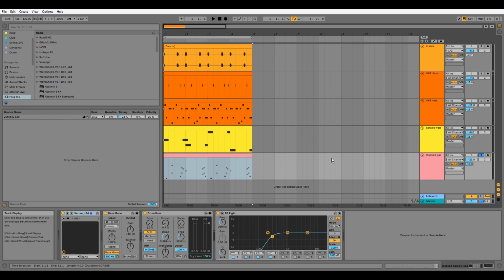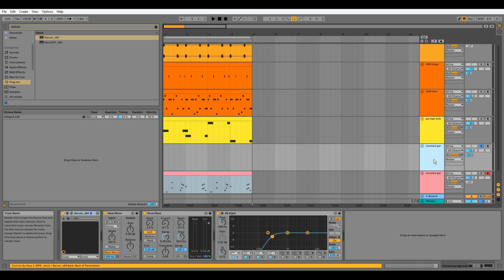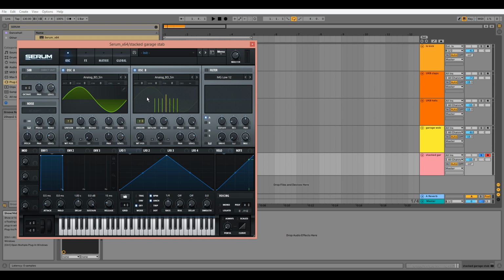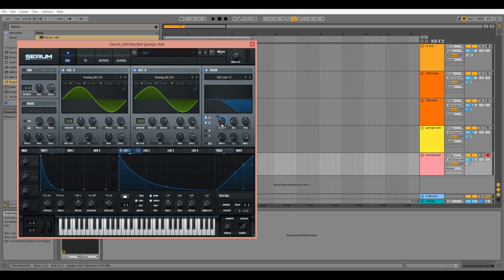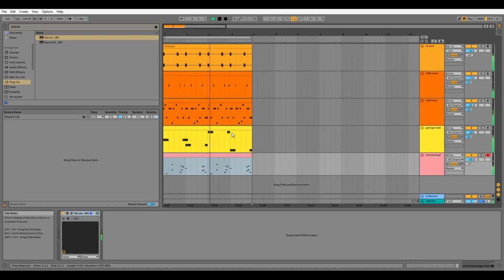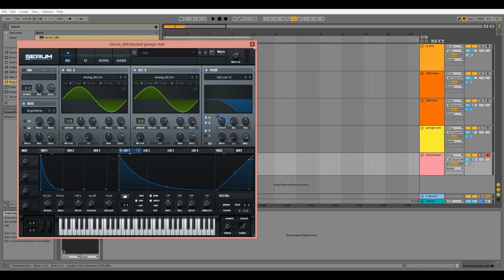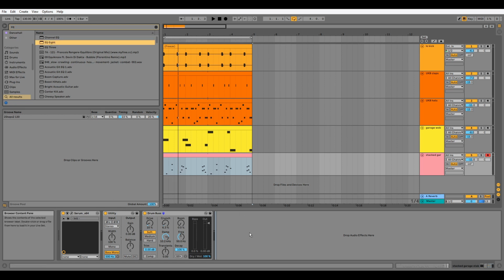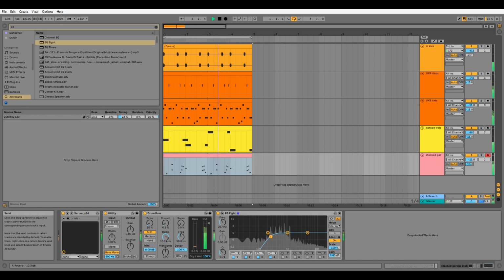How to make a Stacked Garage Stab in Serum | Ableton Live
In this video, I show you how to make a stacked UK Garage stab in Serum and Ableton Live, based on the classic Korg M1 organ preset.

3 FREE PRESETS from my Textured Basses Serum preset pack (Includes project file)